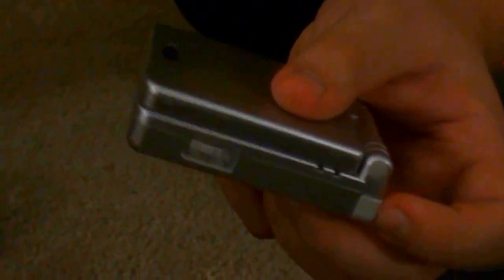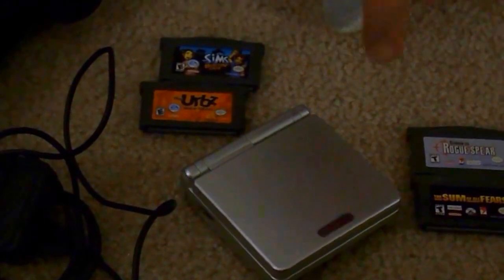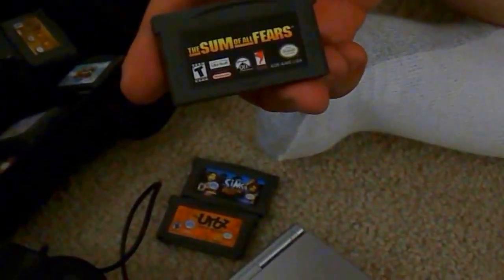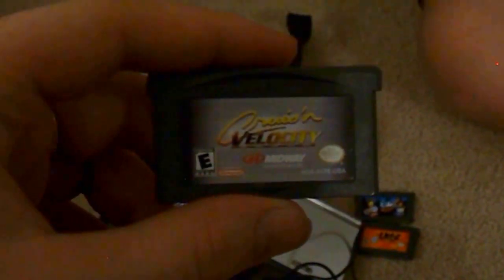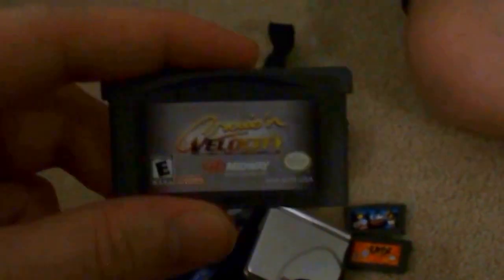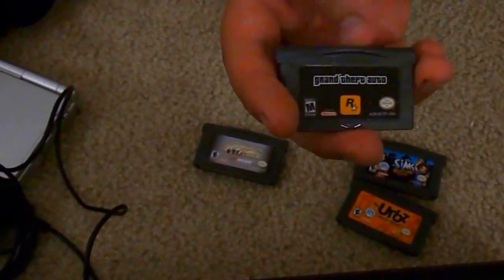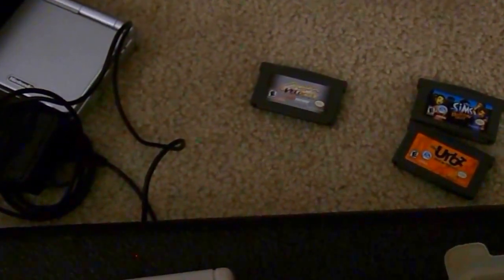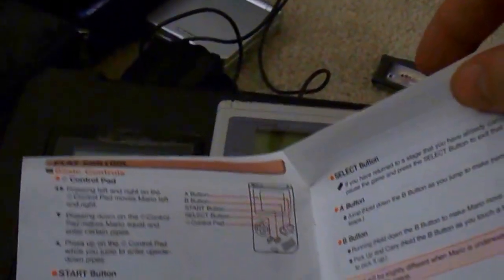(2/2) Advanced: Recollections of the Gameboy (Full-Length Documentary)